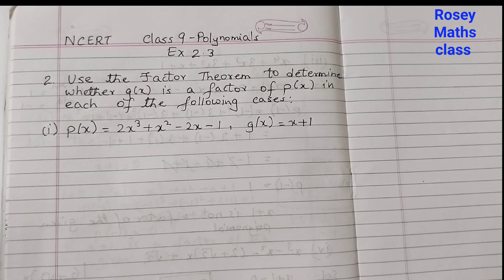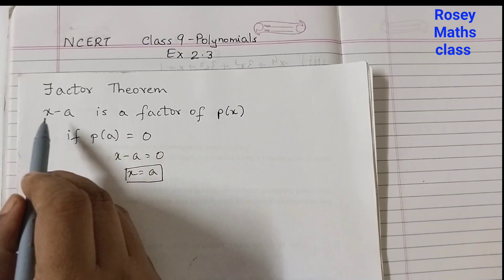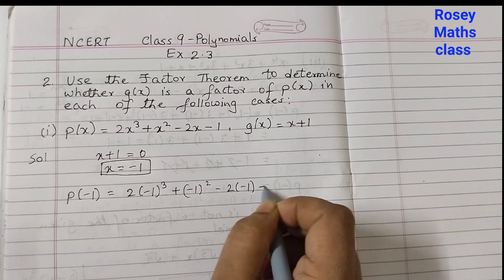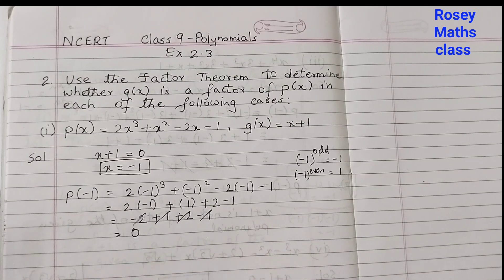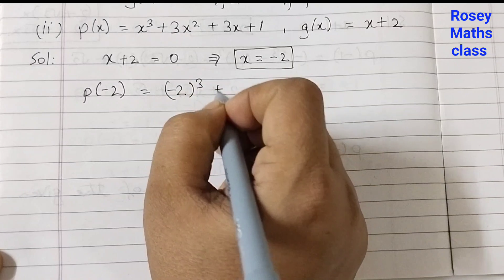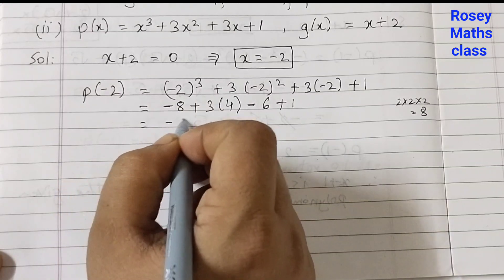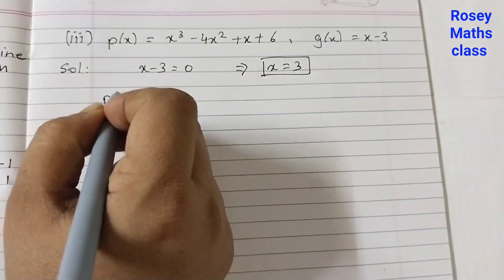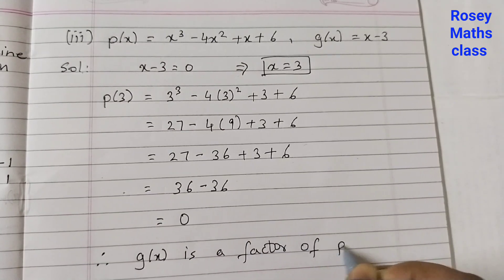Class 9 Polynomials Ex 2.3 Q2 Use the factor theorem to determine whether g(x) is a ...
use the factor theorem to determine whether
use the factor theorem to determine whether g(x) is a factor of p(x) in each of the following cases
use the factor theorem to determine whether gx is a factor of px in each of the following cases